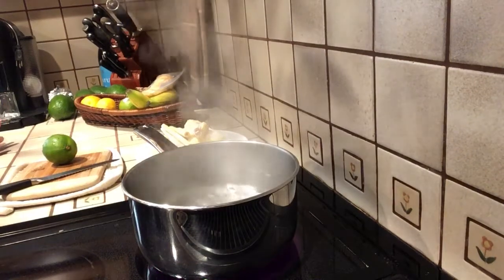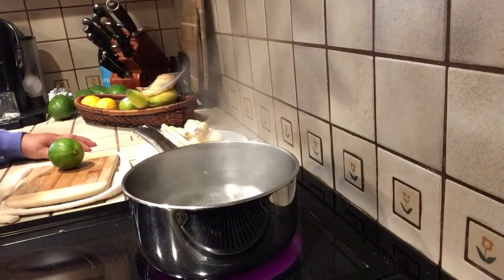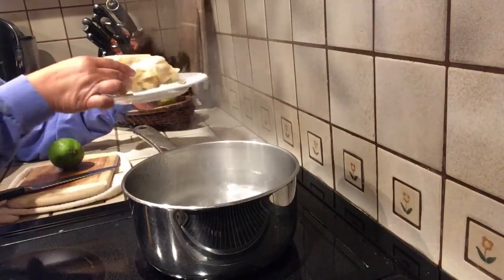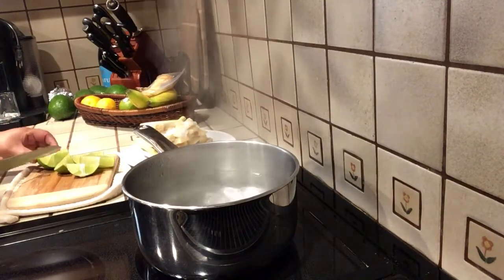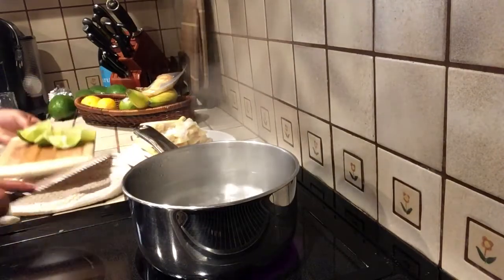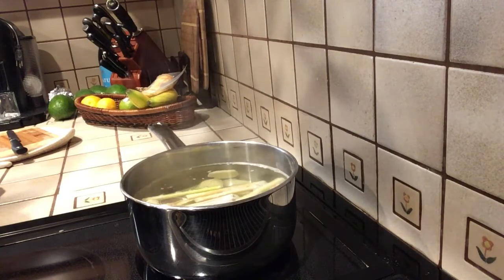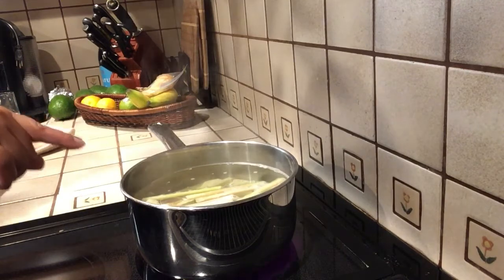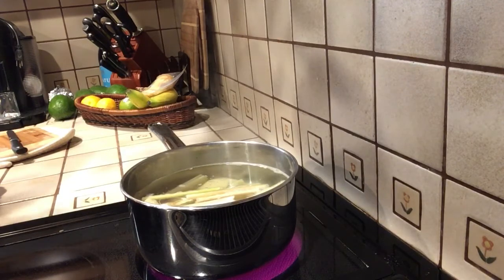COLD REMEDIES; GINGER; LEMONGRASS,LIME,TEA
Ingredients

1/2 pound sliced fresh Ginger

5 Stalk Lemongrass Sliced them longwise and cut into 3

1 Lime and Sliced

1 Gallon Hot Water, infused ALL Ingredients for About 3 minutes And let them sit for another’s 5 minutes

Add the Sweetness if you like,,